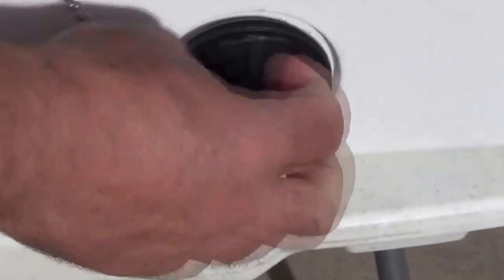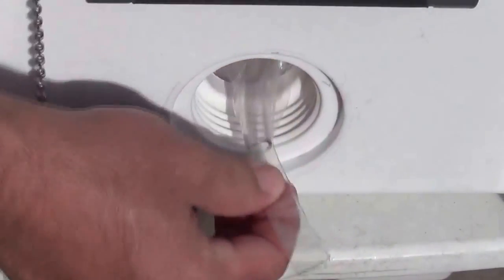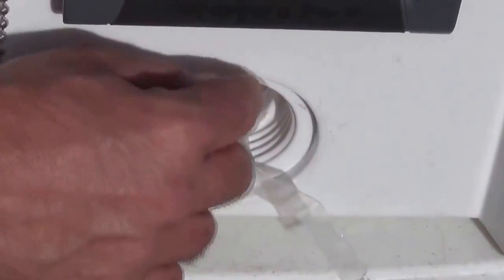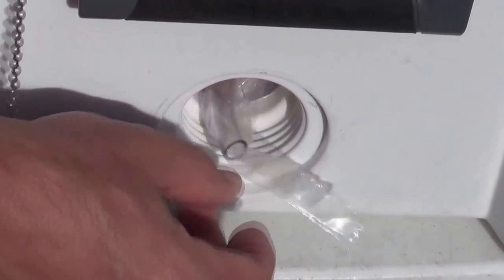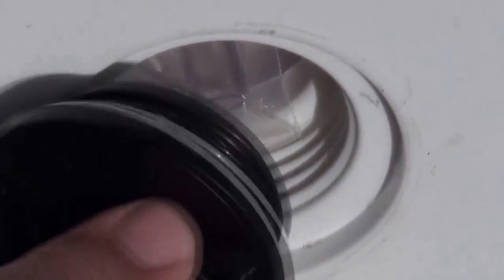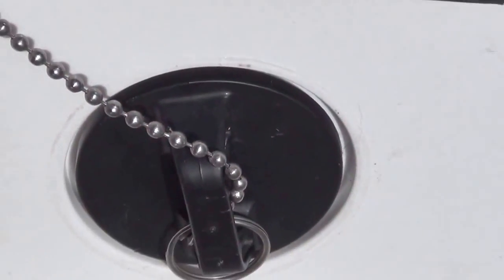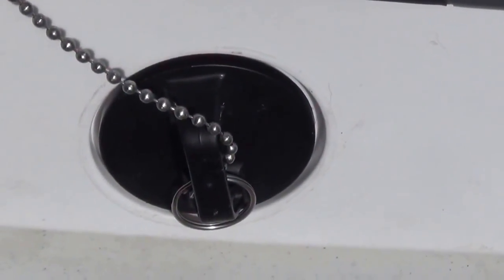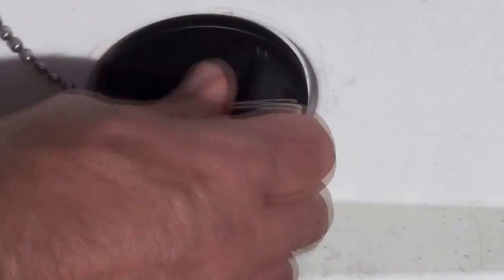Drain Plug Installation in Large Plug Coolers.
This video shows the plug installation if you have a cooler with the large bung plug instead of the standard drain plug.